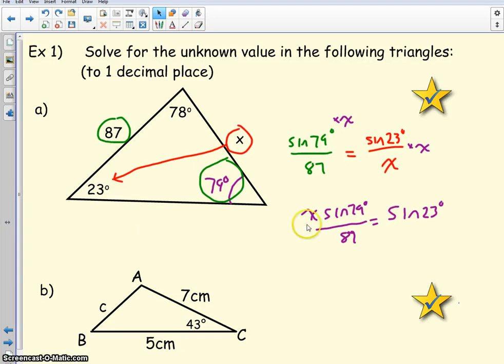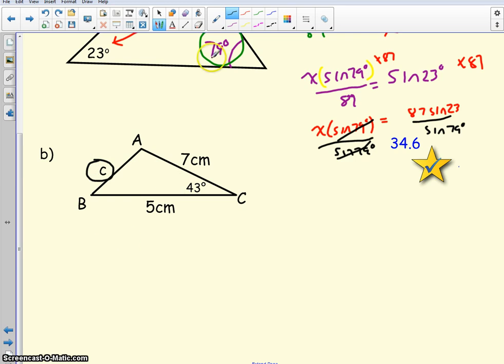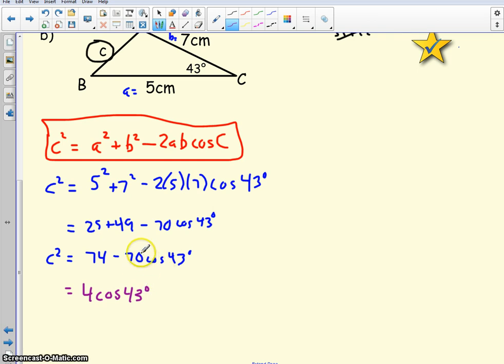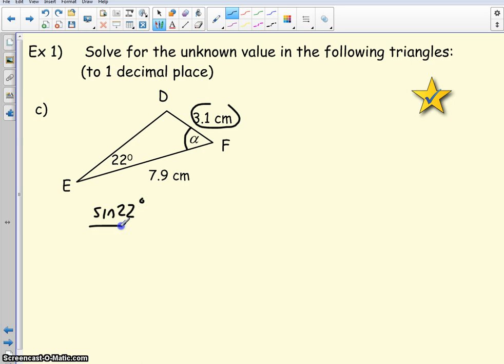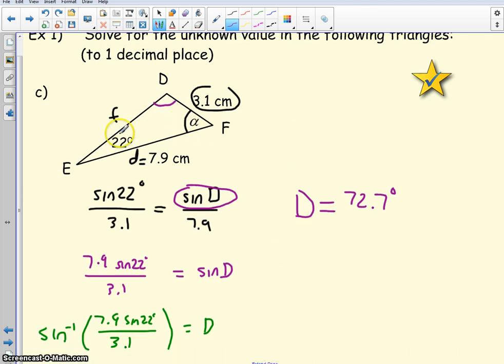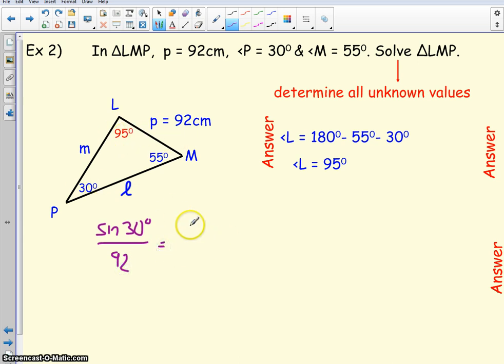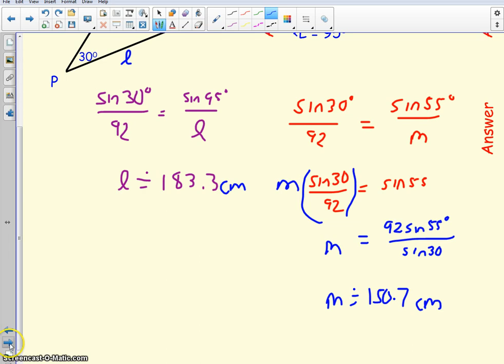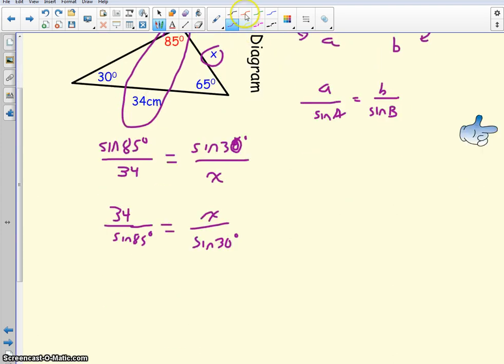2D - Lesson #41 - Sine Law & Cosine Law (Part 2)